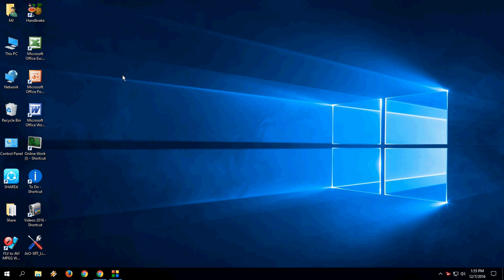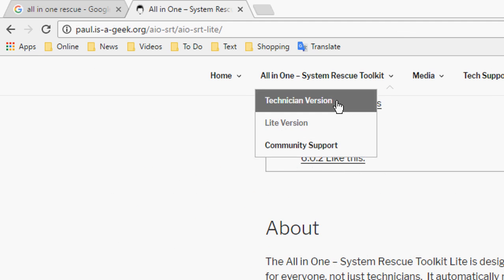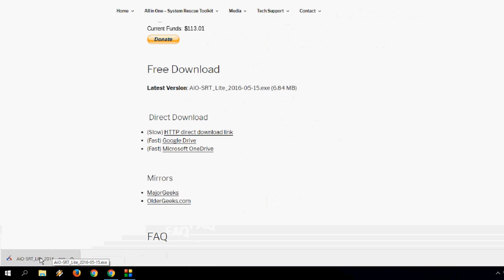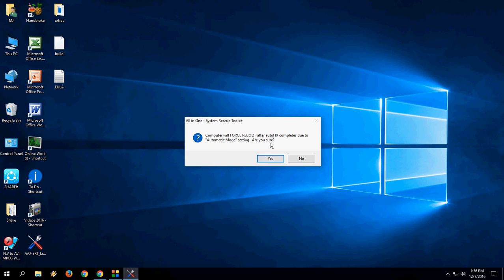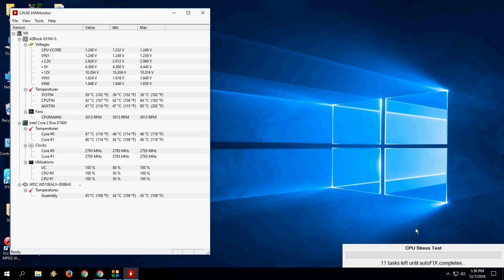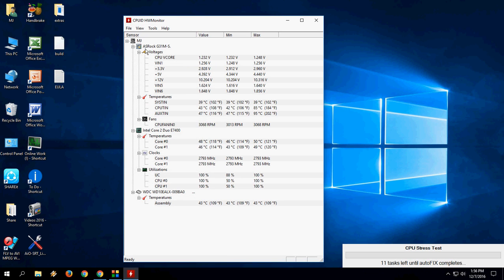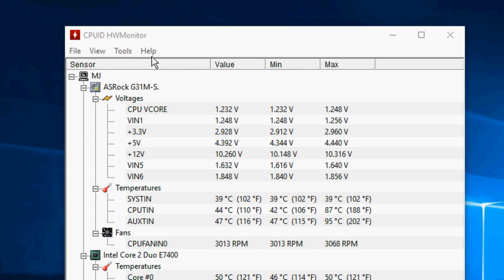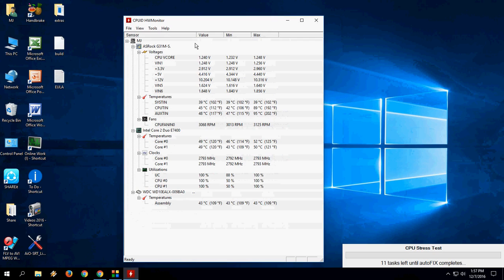All-in-One Windows PC Repair Tool (Check PC Health & Repair)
Windows PC & Laptop Repair tool
Windows 10, windows 8.1 and windows 7